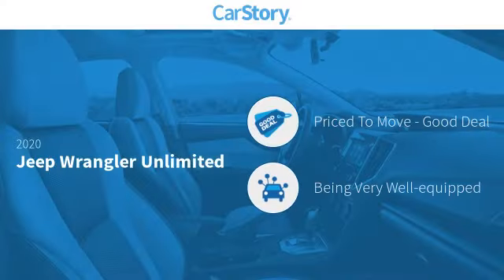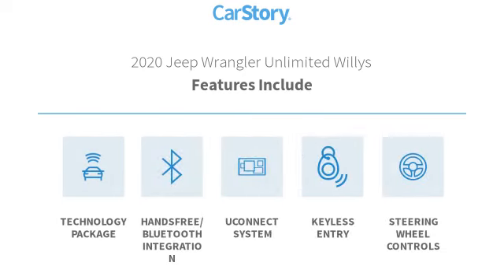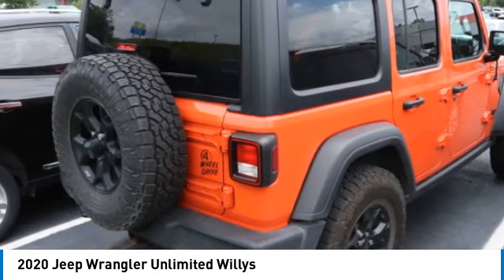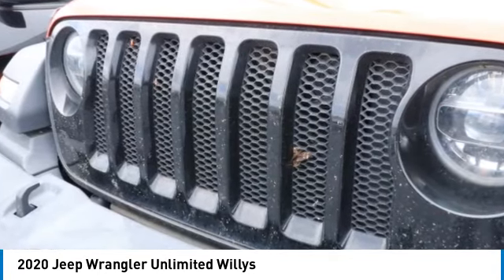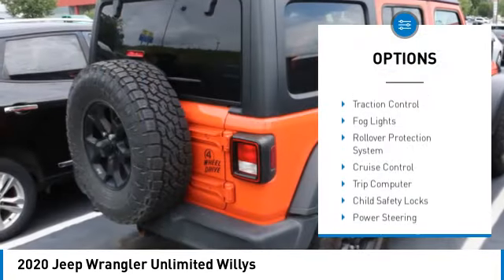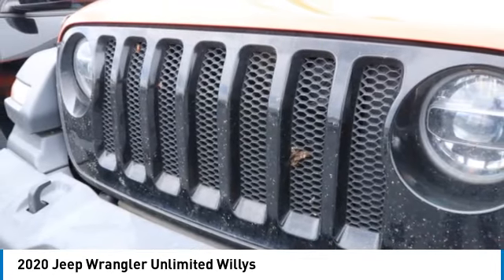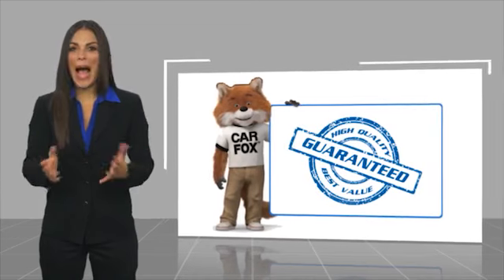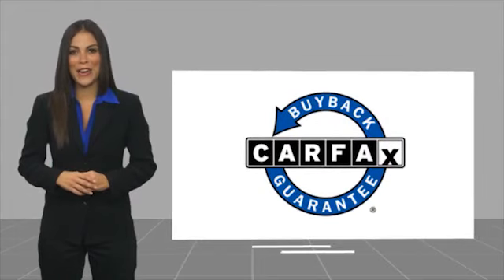2020 Jeep Wrangler Unlimited PN655149A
2020 Jeep Wrangler Unlimited Willys

Freeland CDJR
5800 Crossings Blvd

ALL USED CAR PRICING INCLUDE A $750 DISCOUNT WHICH IS INCLUDED IN OUR ONLINE PRICING. IN THE CASE OUTSIDE FINANCING IS OBTAINED OR PAYING CASH THIS MAY BE ADDED TO THE ADVERTISED PRICE.?brbrRecent Arrival! Clean CARFAX.